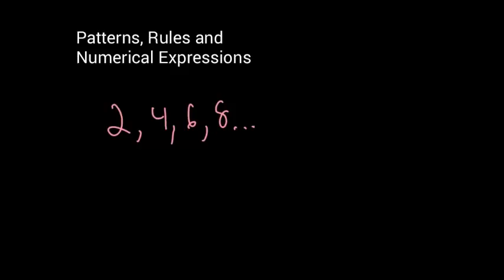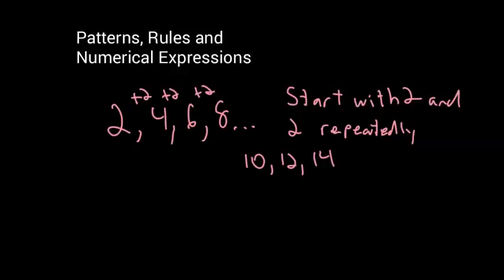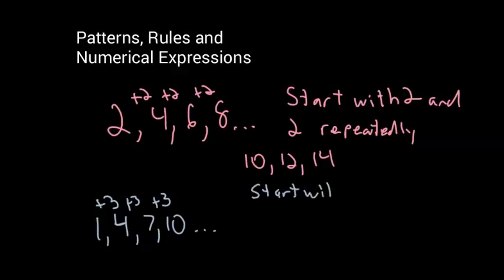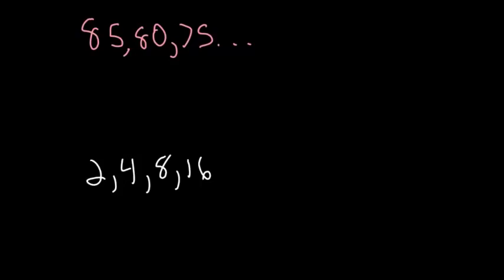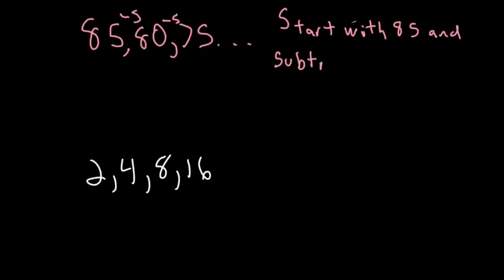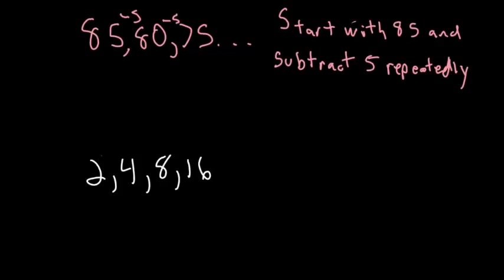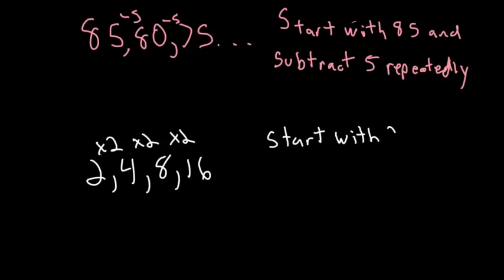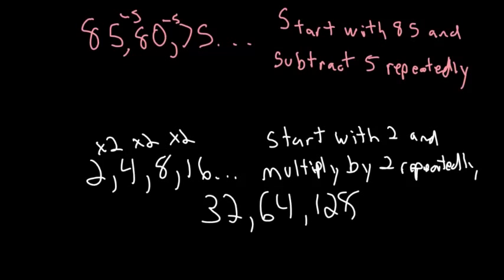Patterns Rules and Numerical Expressions